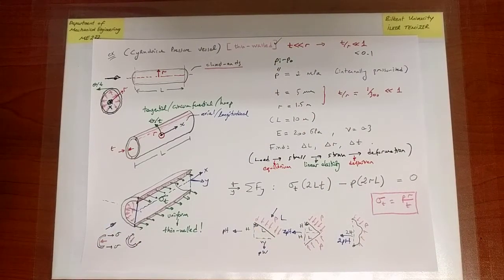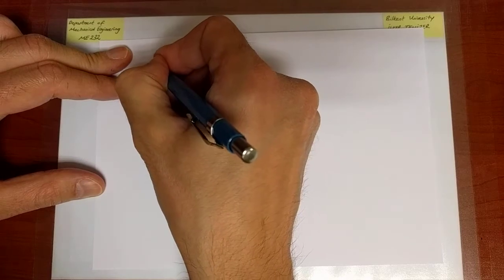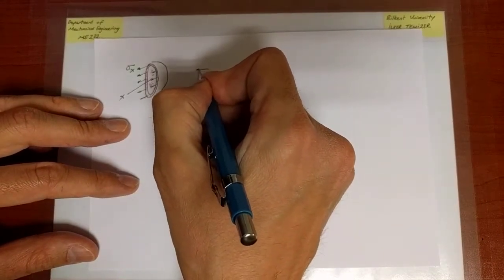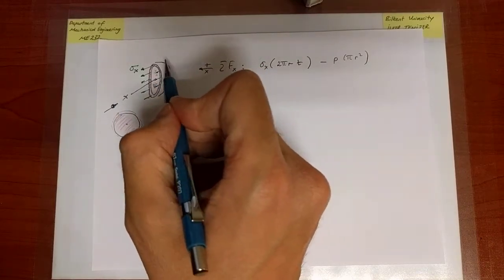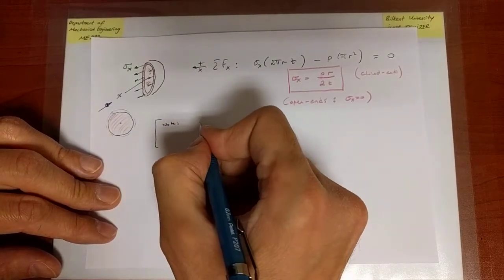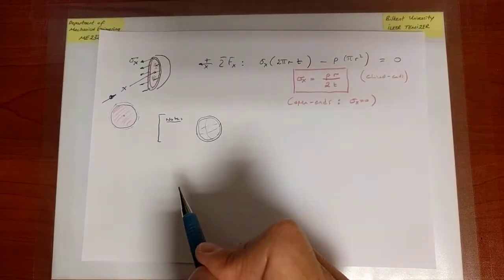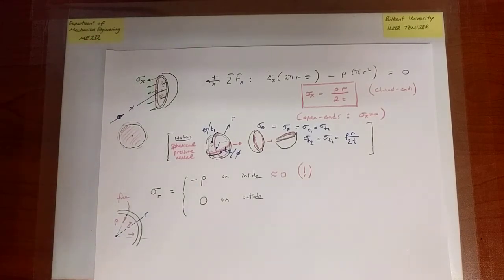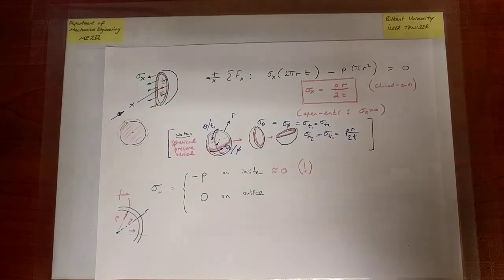Linear Elasticity (Part 7-b)